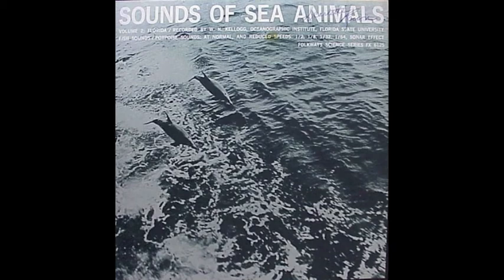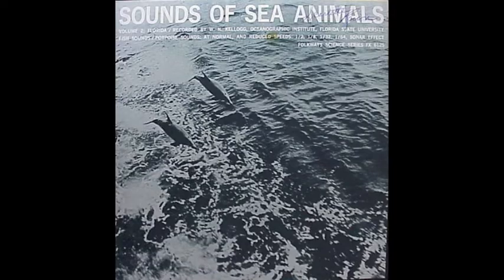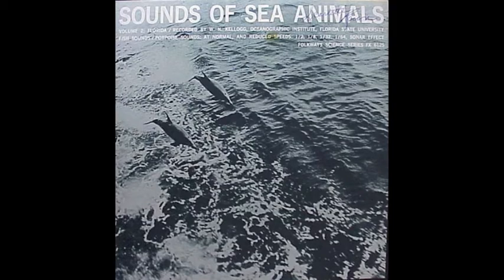sounds of sea animals part 2: porpoise sounds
a basic explanation of how animal echolocation works with slowed-down recordings of porpoise noises. w. n. kellogg narrates. folkways science series. oceanographic institute florida state university. check my channel for more animal sounds